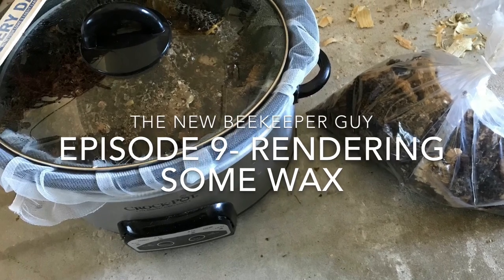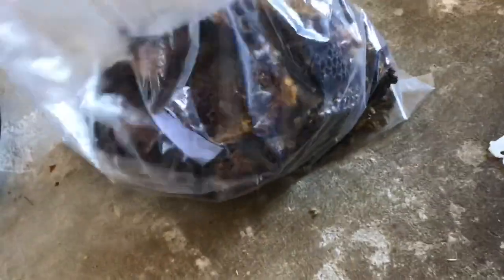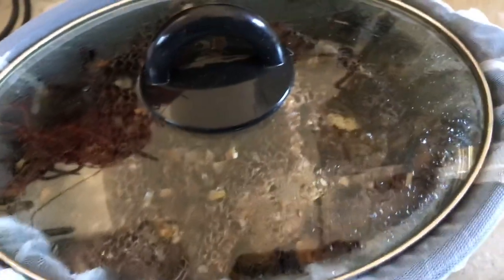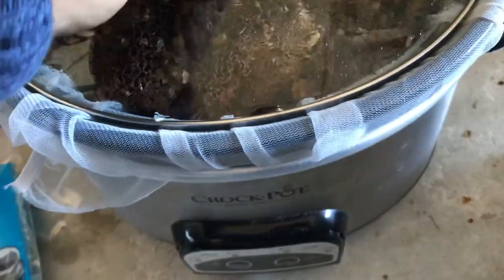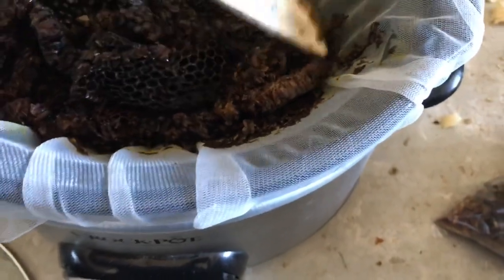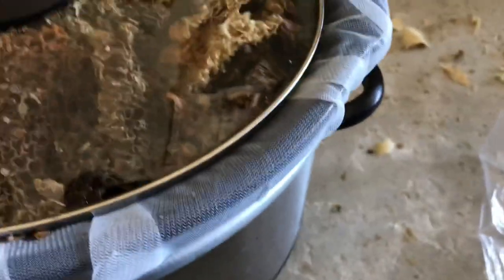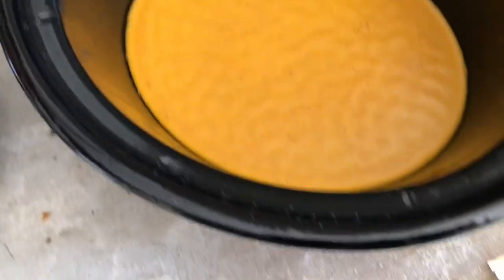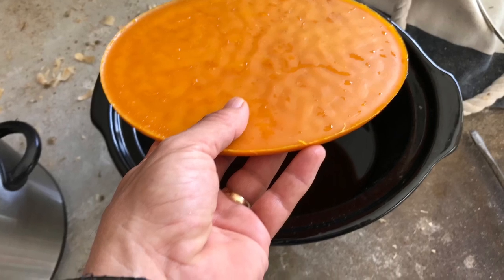The New Beekeeper Guy- Episode 9- Rendering Some Wax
Kraz uses a crockpot to render some beeswax really simply.  Have a look!